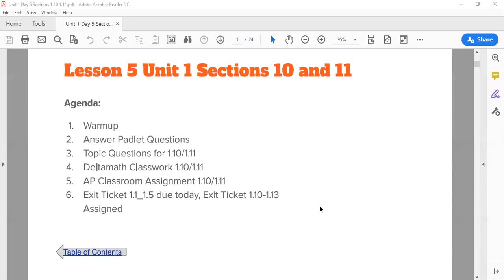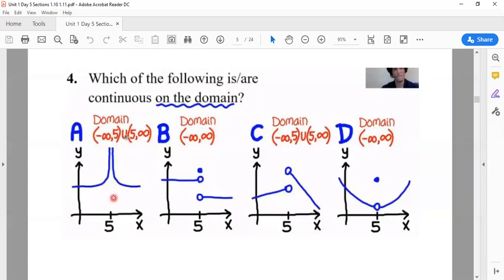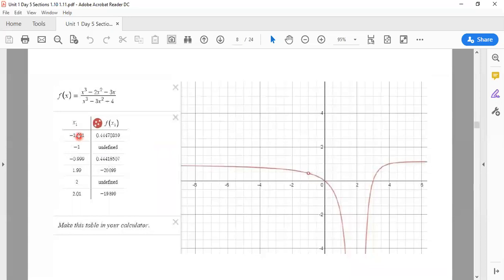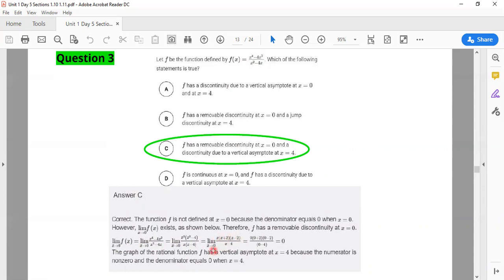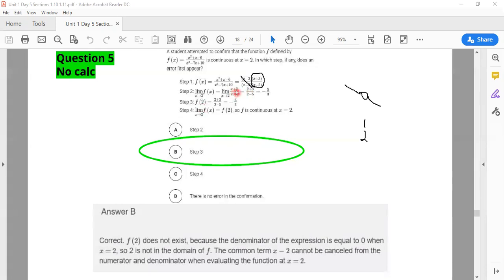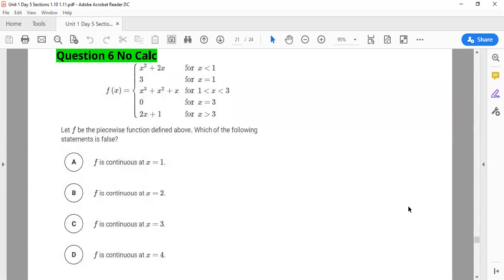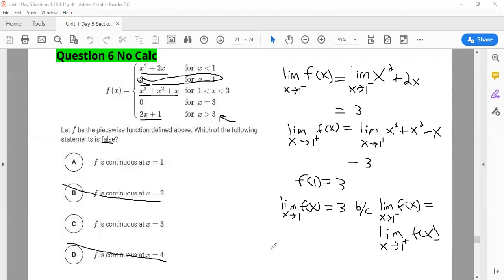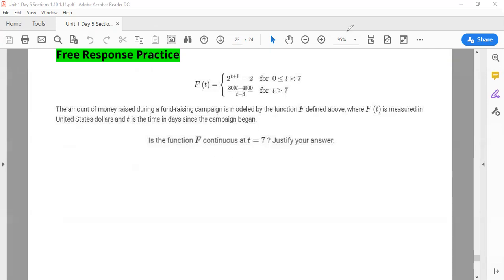1.11 and 1.10 lesson